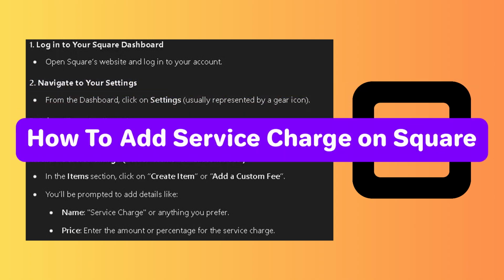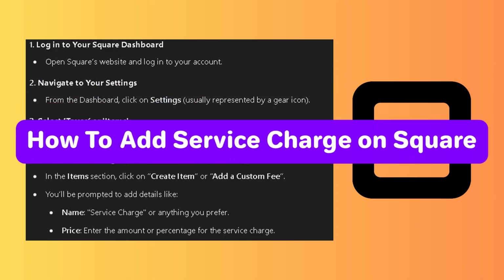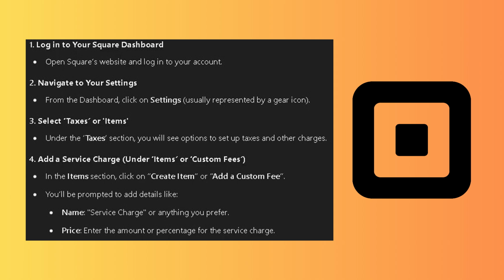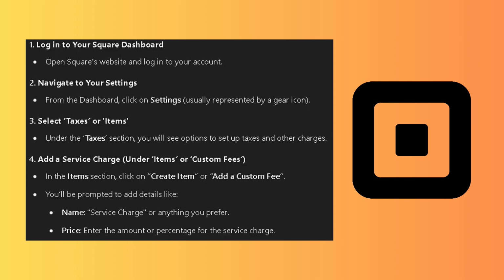New! How To Add Service Charge on Square (Full Guide) 2025!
In this comprehensive guide I will show you how to add service charge on square in 2025! In 2025, adding a service charge to your Square transactions is easier than ever! Whether you're running a restaurant, retail store, or service-based business, this comprehensive guide will walk you through the simple steps to implement a service charge directly on Square. From setting up custom fees to applying them automatically during checkout, you’ll learn how to charge a fixed amount or percentage to your customers. With our easy-to-follow instructions, you can ensure that your service charge is correctly applied to each transaction, helping you streamline your billing process while maintaining transparency with your customers.